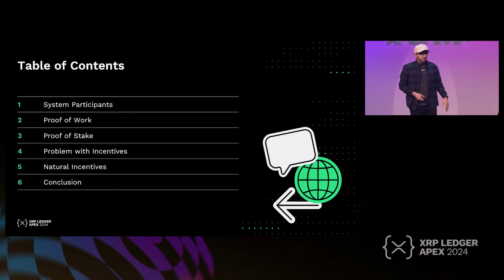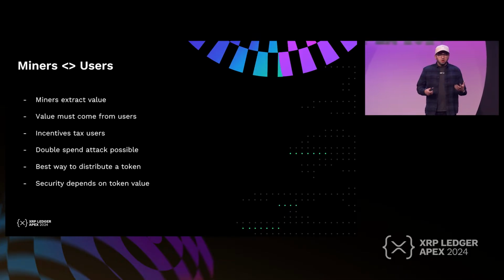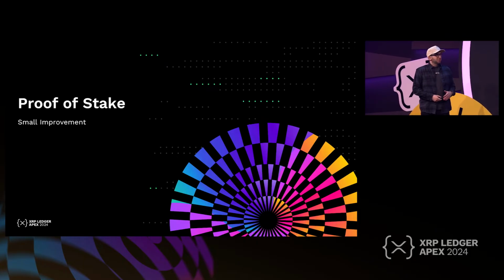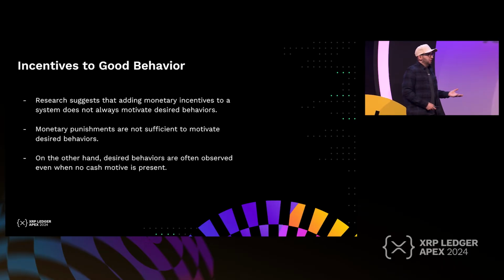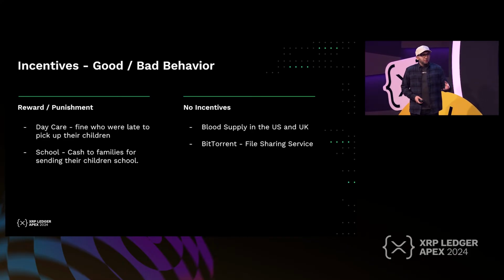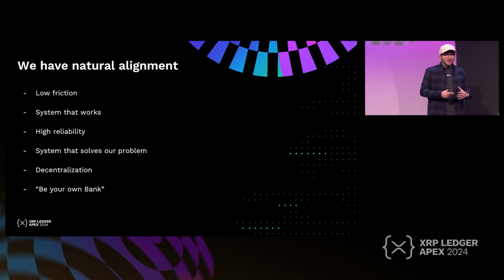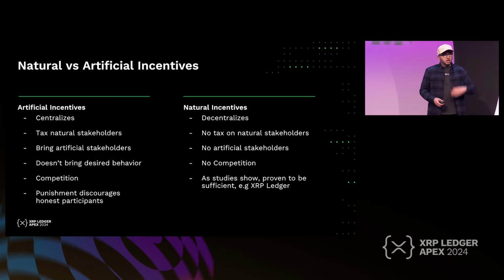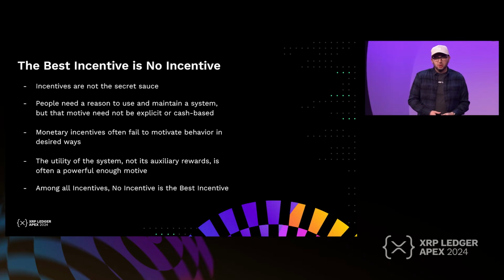The Best Incentive is No Incentive | Vet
"The Best Incentive is No Incentive" for the XRP Ledger (XRPL) encapsulates a philosophy that diverges from the conventional blockchain incentive models, such as mining rewards or staking incentives, found in many other blockchain ecosystems. This approach is deeply rooted in the fundamental design and operational principles of the XRPL. Unlike blockchains like Bitcoin or Ethereum, which use mining (proof-of-work) or staking (proof-of-stake) to secure the network and process transactions, the XRPL employs a consensus protocol that does not reward participants with new tokens for validating transactions.

0:00 Introduction
1:03 Defining system participants
1:31 Blockchain consensus models
3:00 Problems with incentives
5:53 Proof of stake evaluation
7:46 Incentives vs human behavior
12:23 Leveraging natural alignment
12:31 The XRPL approach
16:29 Conclusion on incentives
17:44 Q&A